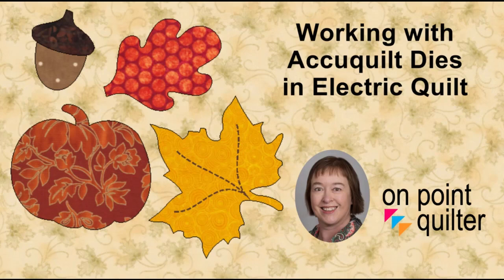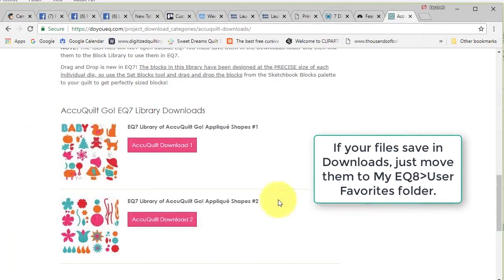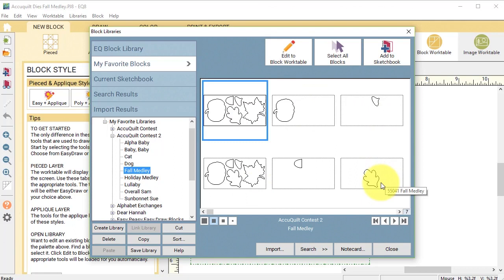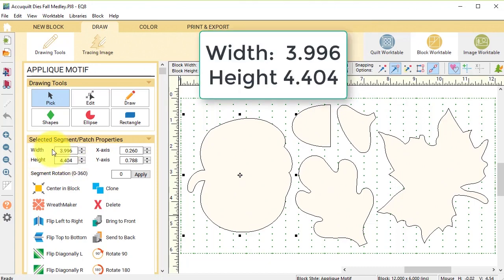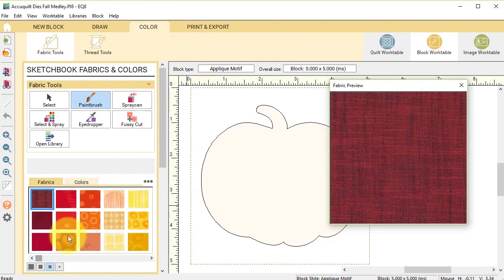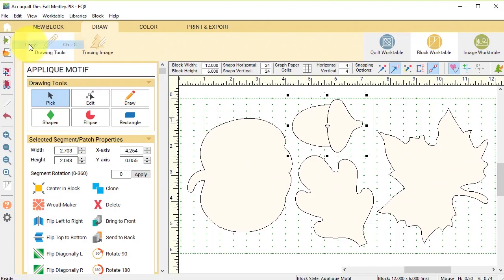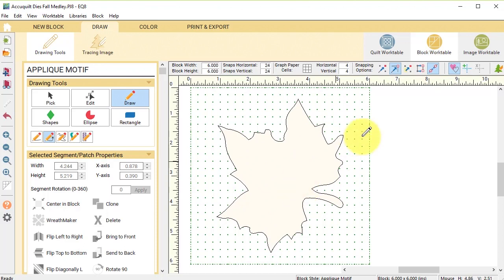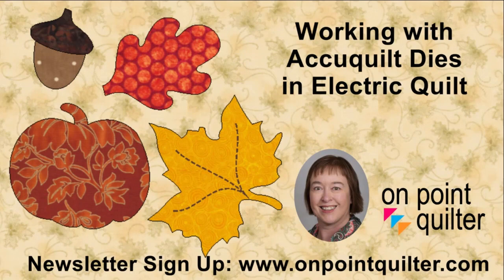Working with Accuquilt Dies in Electric Quilt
Did you know that Electric Quilt has a wonderful collection of Accuquilt dies -- at no charge? You can download them from the Do you EQ website.

The instructions on the post are for EQ7.  I will share my suggestions for downloading them into EQ8 (if they aren't already in your block library).

I will also share with you my process for turning these stencils into very usable applique motifs within EQ8.

The key is to make sure that you understand and maintain the size of each of the elements (whether you are adding to a block or the quilt).